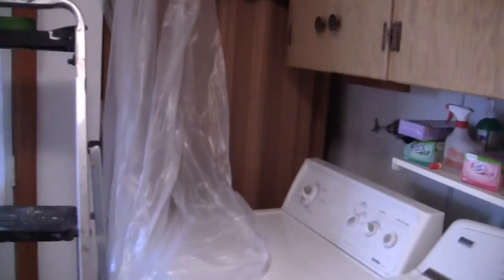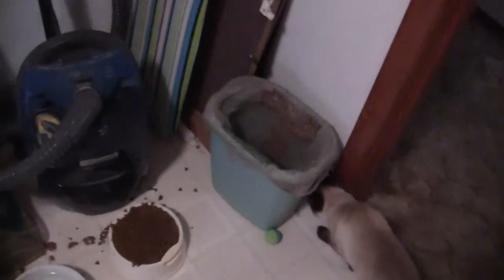(3)- HOW TO= Mask Ceilings for Painting